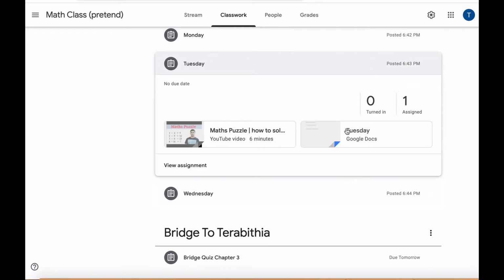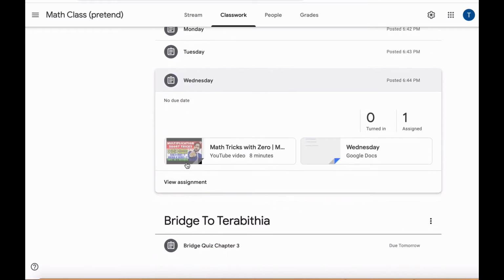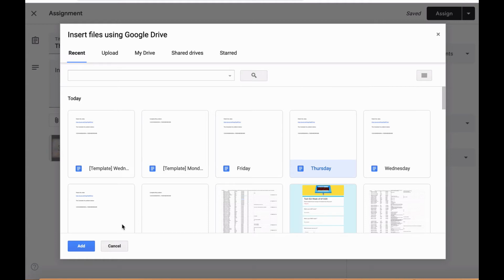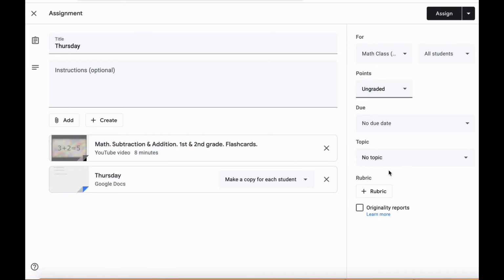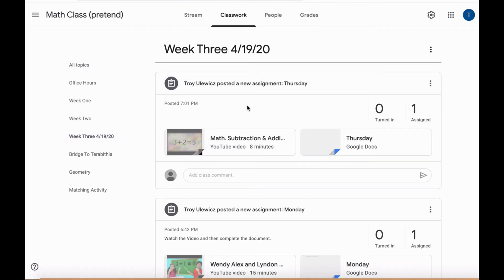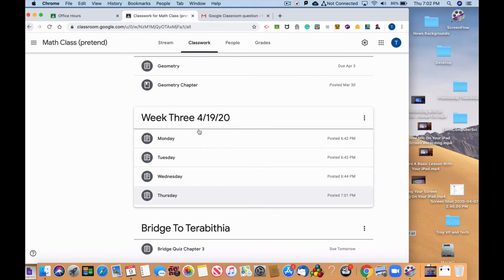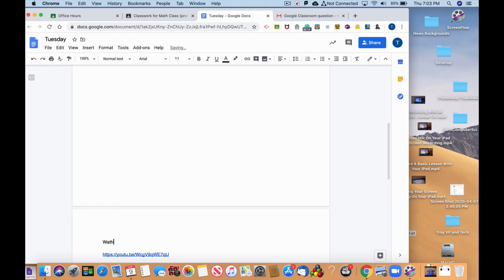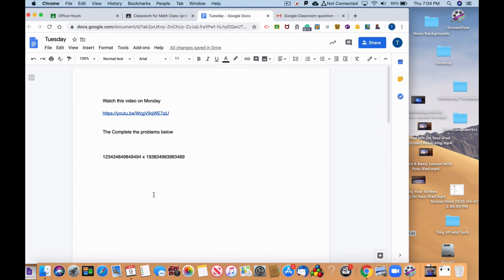Daily Lessons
In this video tutorial, you will learn how you can break up your weekly assignments into daily lessons.  Teachers this is not intended to be the only way to accomplish this, just one way.